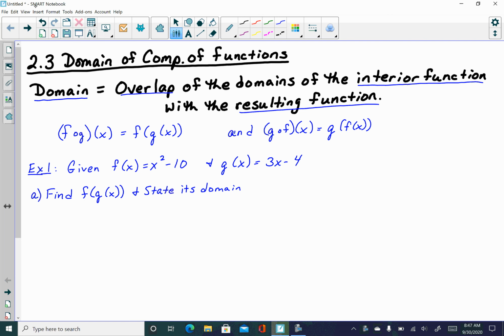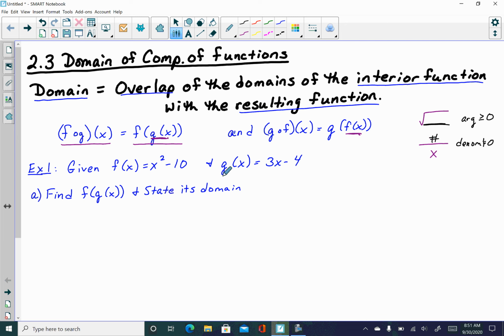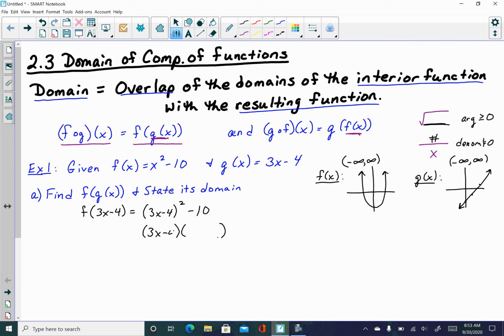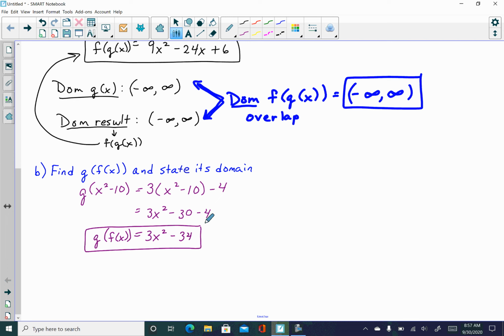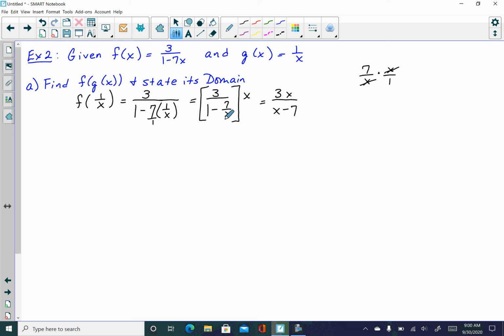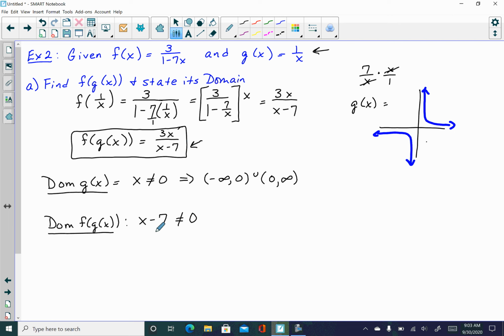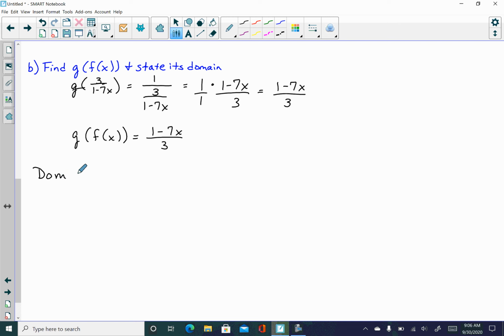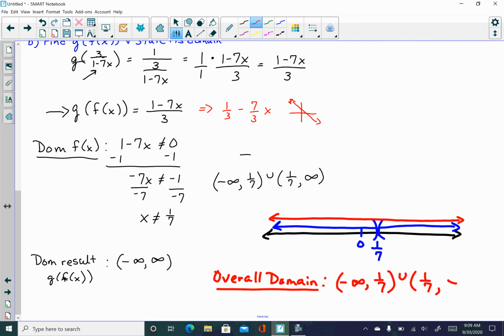Domain of Composition of Functions (Additional Explanation)